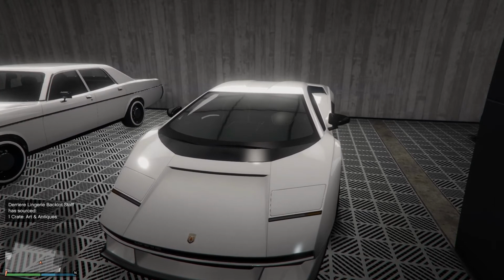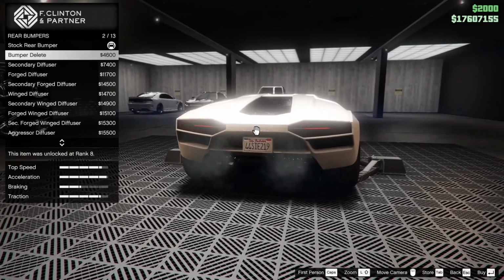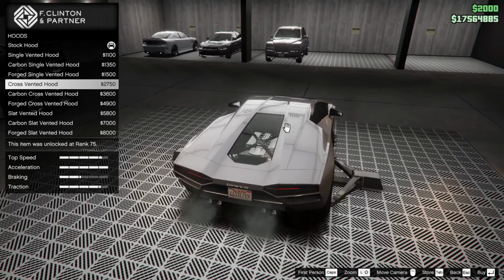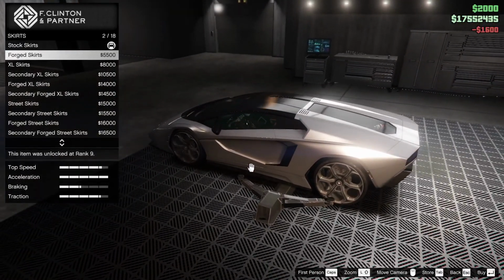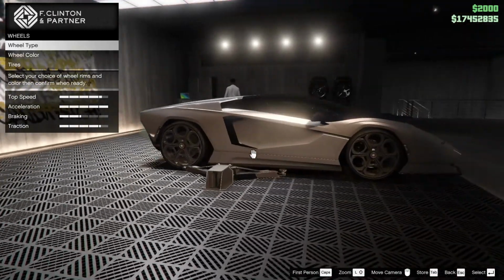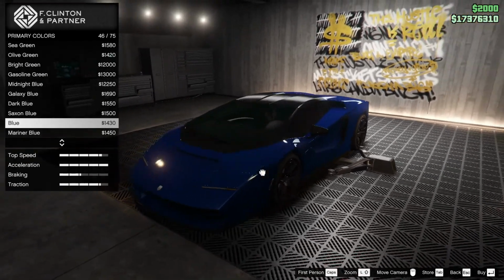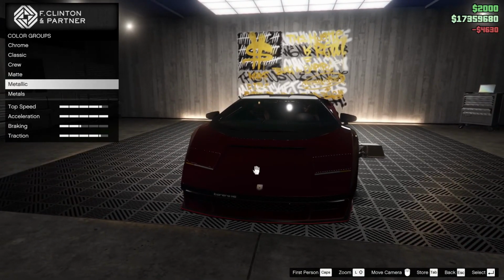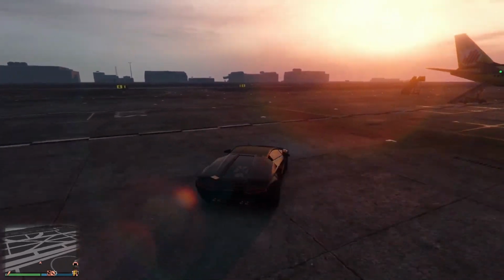Pegassi Torero XO (Customization and Review) | GTA 5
I customize the new car added in the Criminal Enterprises DLC, The Pegassi Torero XO (Lamborghini Countach)